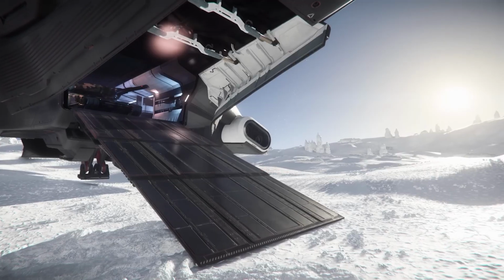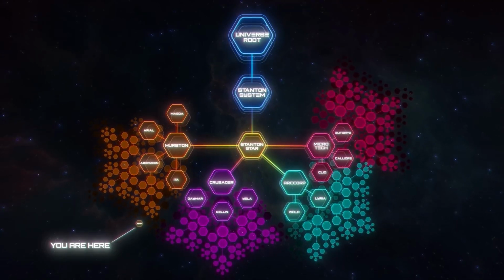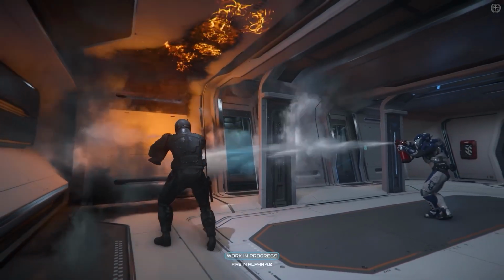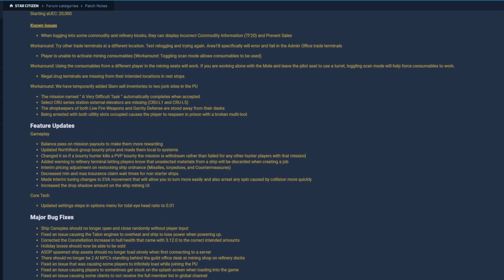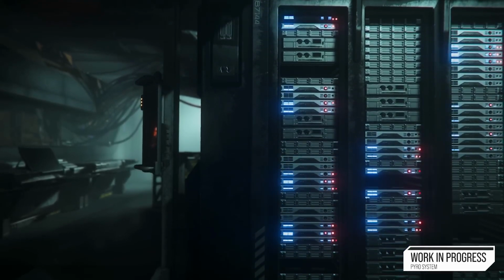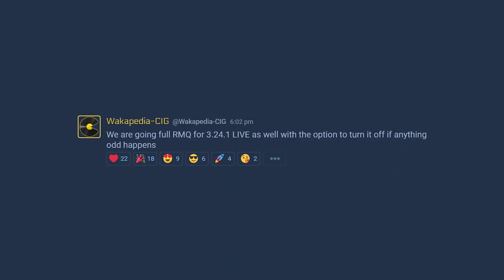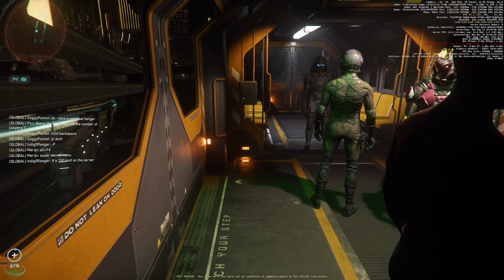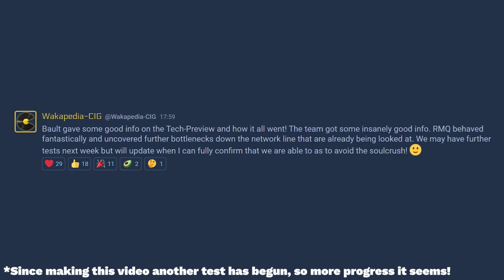Star Citizen Testing 4.0 & Server Meshing Could Finally Mean More Stability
Up to 1000-player server meshing tests have begun at Star Citizen as 4.0 becomes the game's focus. And with that, stability and player count also become the new big question mark. Where do things go from here?

ToC:
00:00 Star Citizen Stability
01:22 What's Going on?
06:26 Server Meshing Testing
11:02 What To Expect